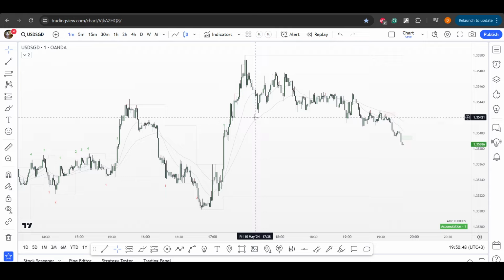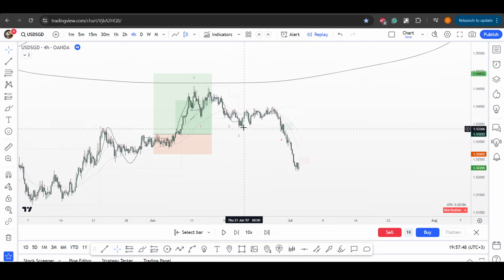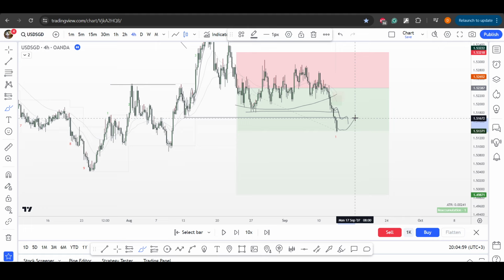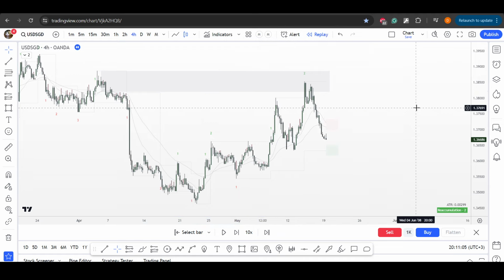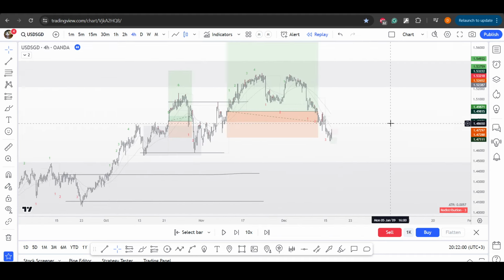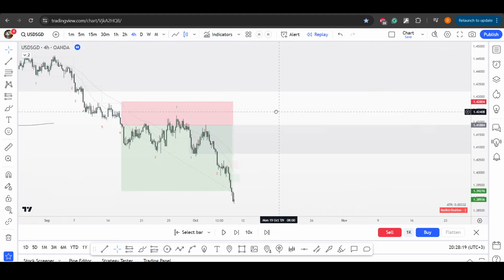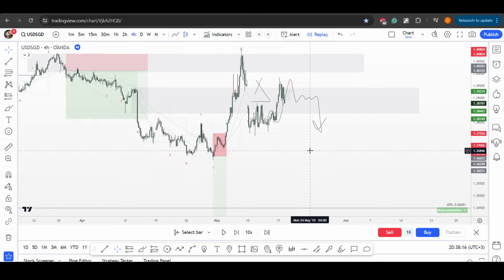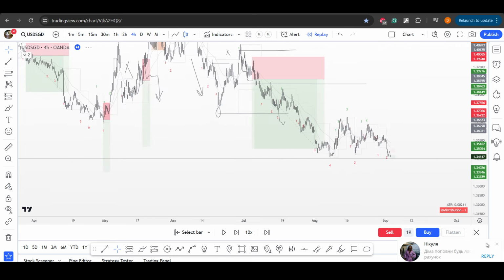1 hour backtesting session, 15 trades +8R